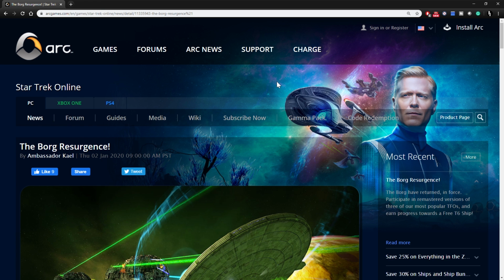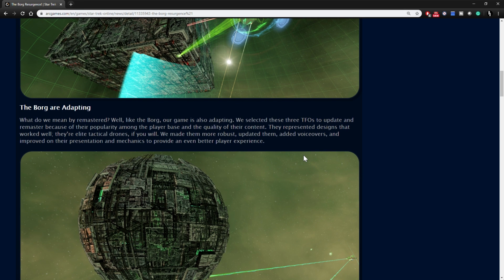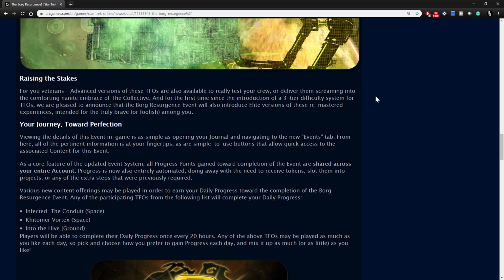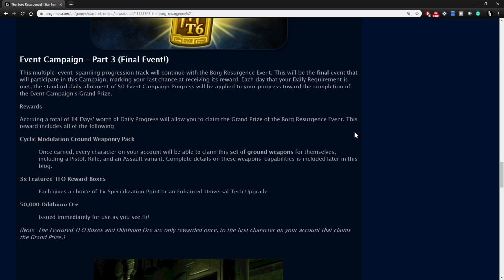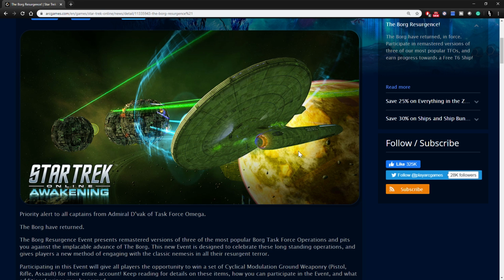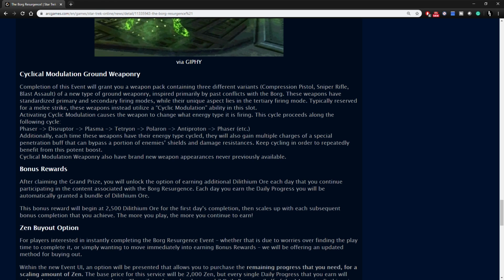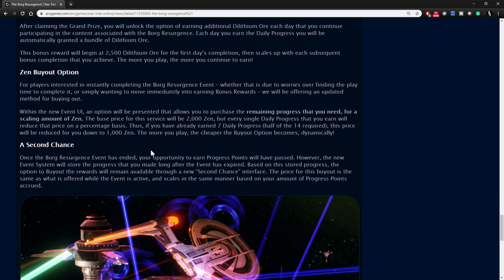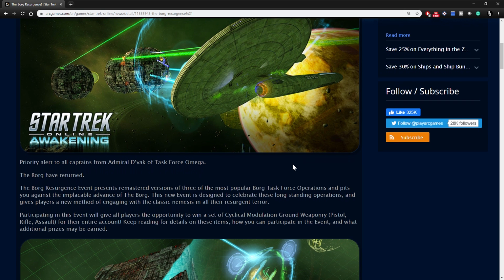Star Trek Online (PC) | Game News (The Borg Resurgence!)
Hello Captains!  Hello Captains!  In this video I'm going to share the latest game news in Star Trek Online on the PC from the main webpage.  I will go over all the new sto updates and news relevant to the game.

There is some fresh star trek online game news that has hit the table.  There is a new Borg Resurgence Event coming that incorporates remastered versions of several Borg TFOs (Task Force Operations.)  There are new rewards also included, let's go over this new updated news post from Startrekonline.com.